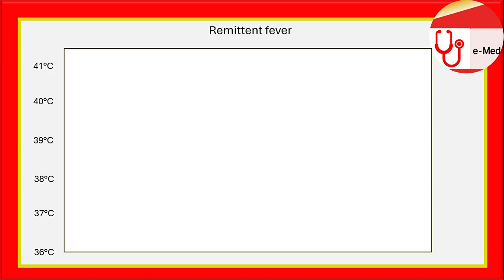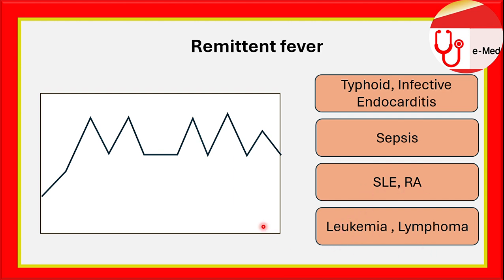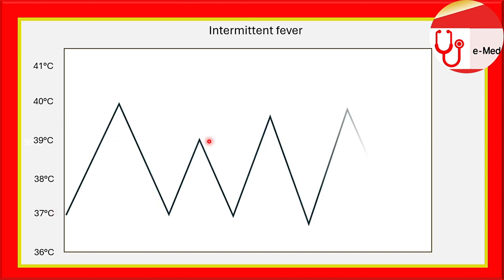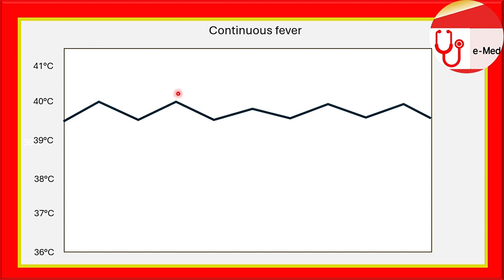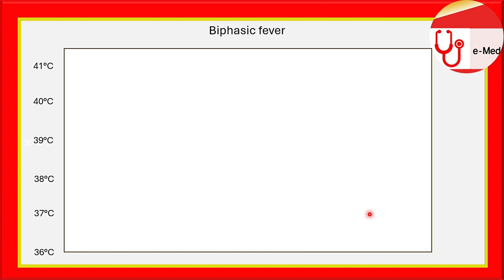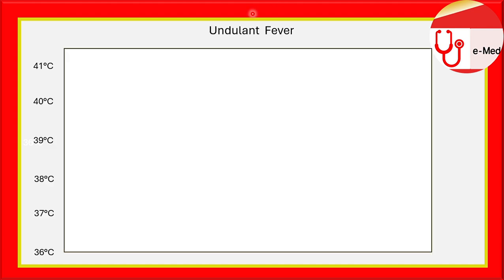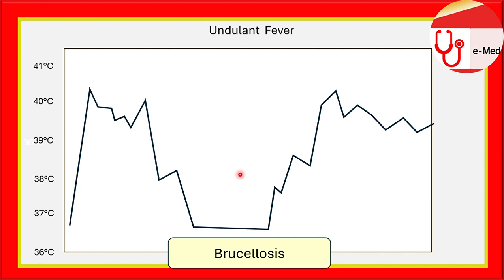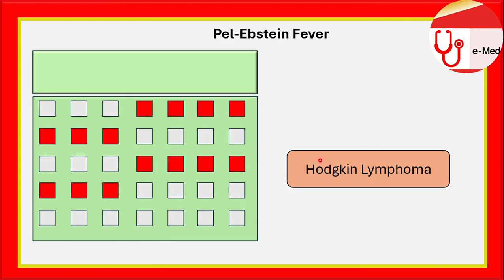FEVER, PATTERNS OF FEVER , CONTINUOUS, INTERMITTENT, REMITTENT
This short video explains you about different common patterns of fever with few examples in a clear cut pictorial representation .

Please follow the standard resources for further references .

Viewers feedback is highly appreciated.

Regards
Dr Sudeep for eMedSchool.